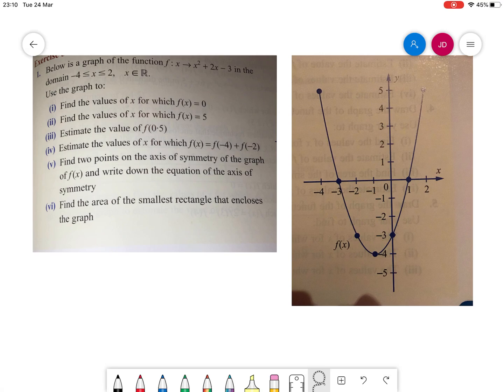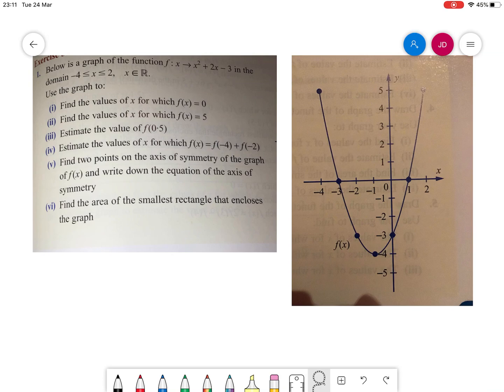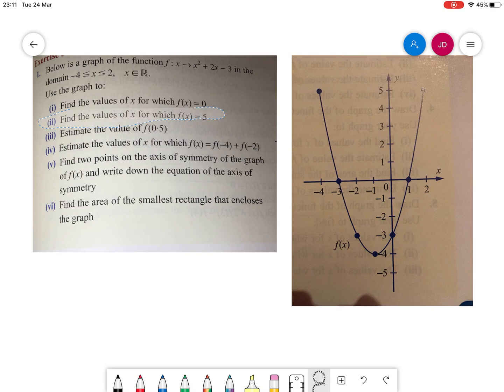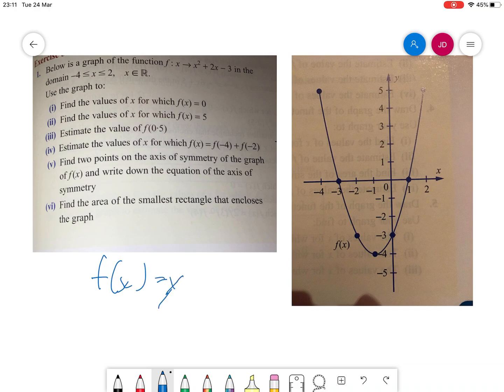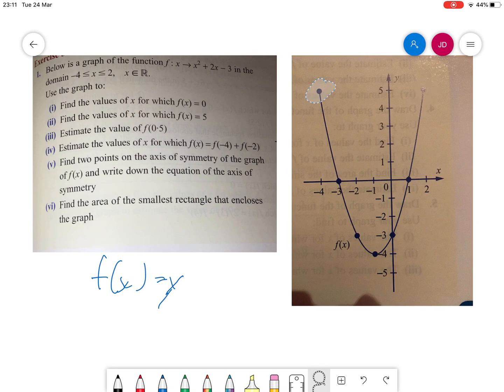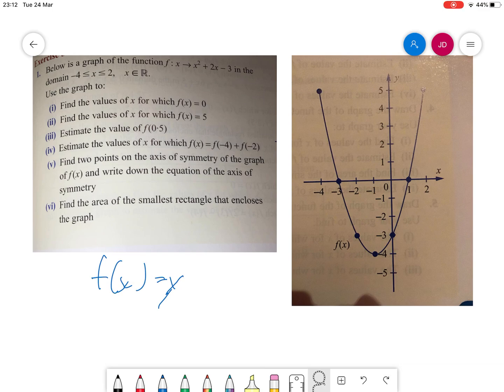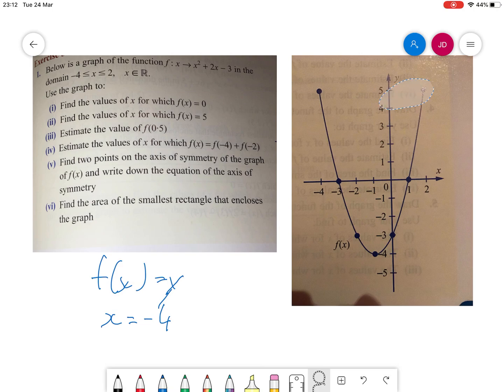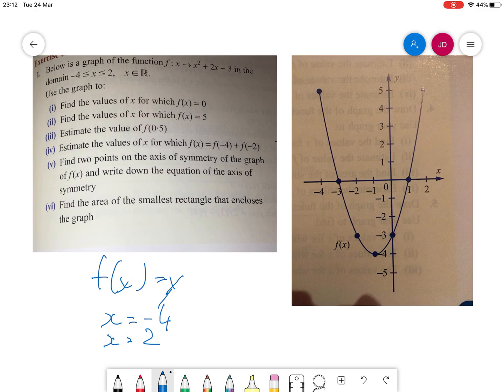Find the values of x for which f(x) = a number that is not zero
This video is designed for Junior Cycle Ordinary Level Maths Students, although is equally relevant to Junior Cycle Higher Level and Leaving Certificate Ordinary Level Maths students too. It shows students how to find the values of x for which f(x)= a number that is not zero. In this video, the example being used is: finding the values of x for which f(x)=5

In this video, it is assumed you can graph a quadratic function in a given domain.

If you have any questions please ask in the comments. If there is a topic or question you want me to do a video solution of please just ask in the comments :)